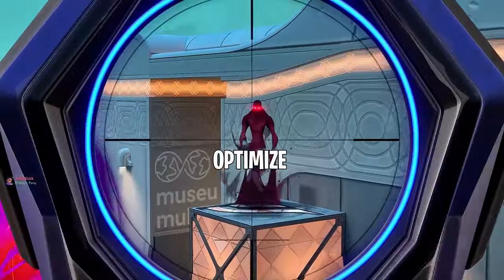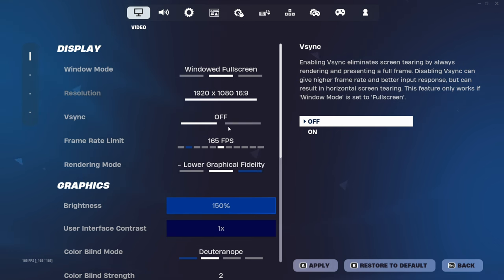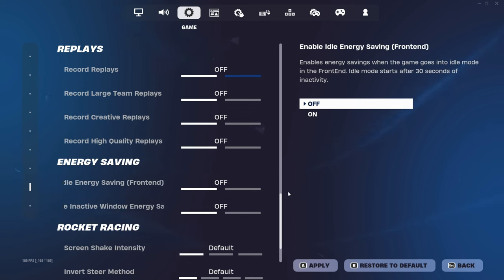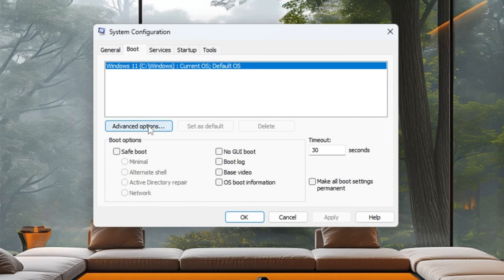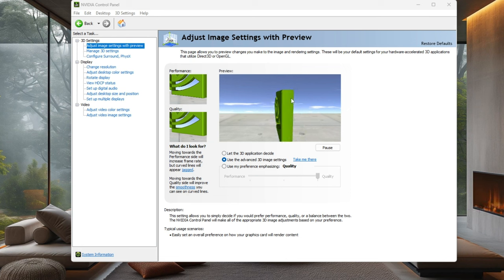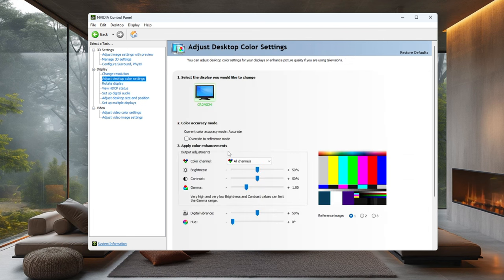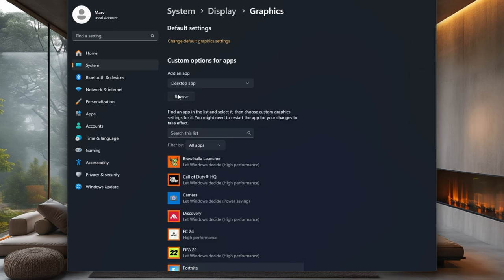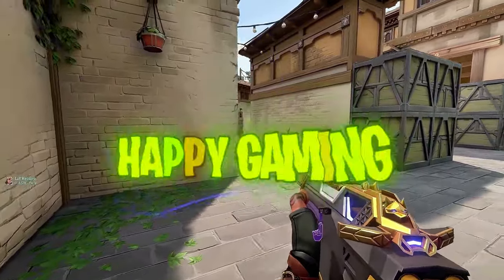The *ONLY* Windows PC Optimization Guide You Will Ever NEED In 2024!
Hey Everyone! In todays Full Optimization Guide I'm showing you How To Optimize Windows and Improve Your Gaming Performance In Any Game in 2024! I'm showing you how to Boost FPS and Lower your Latency on Windows 10 and Windows 11. This optimization guide will benefit any pc build, while being completely safe.

Chapters:
Cool Intro 0:00
Fortnite Settings 0:24
CPU 1:50
GPU 2:56